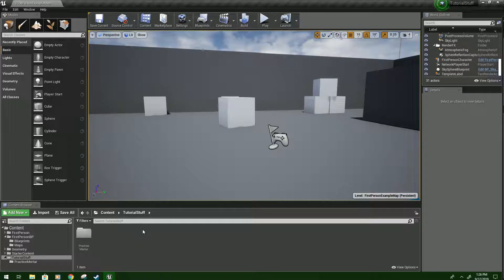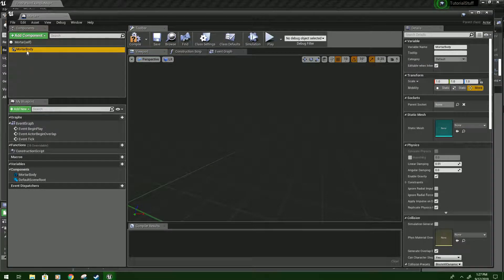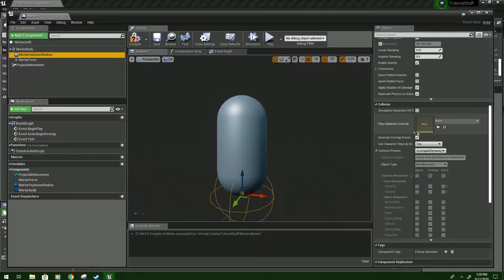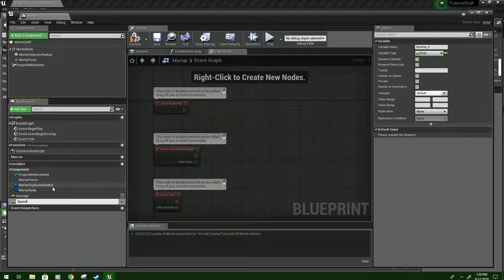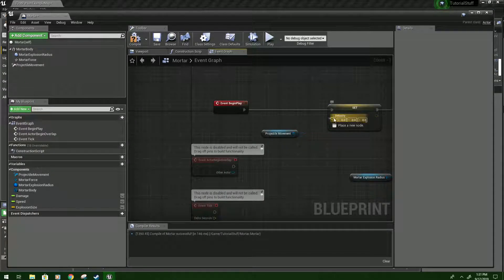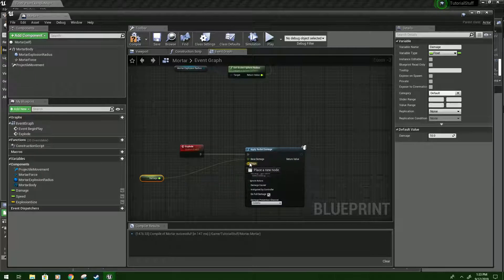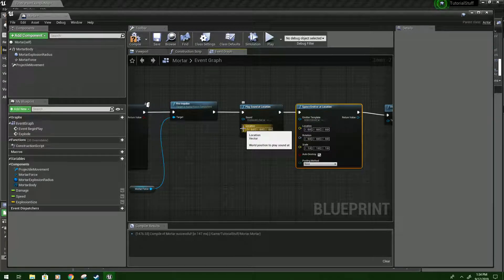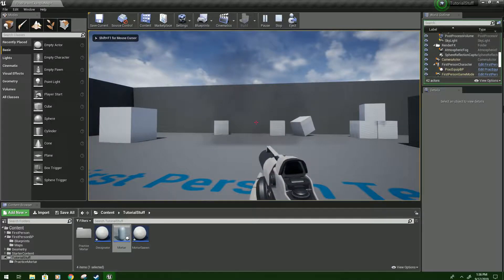Mortar Strike Tutorial Part 1 - Unreal Engine 4.22.3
I wanted to make this all one part, but Movie Studio decided it wanted to desync the audio after an hour of rendering, so I split into the 3 instead. Oh and I want to apologize for the mic quality but it's the only one I have.

Here it FINALLY is; this tutorial will walk through how to make the mortars, mortar spawn points, and the designator (and put it on the player.